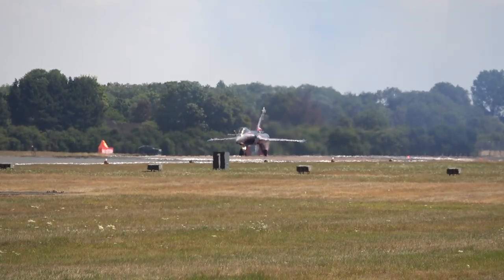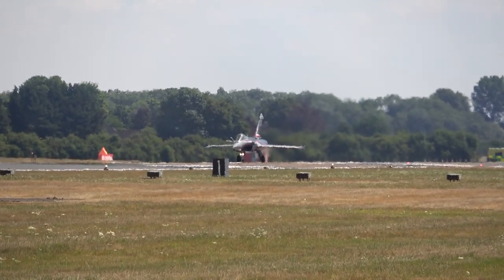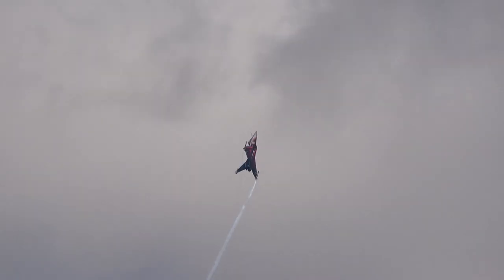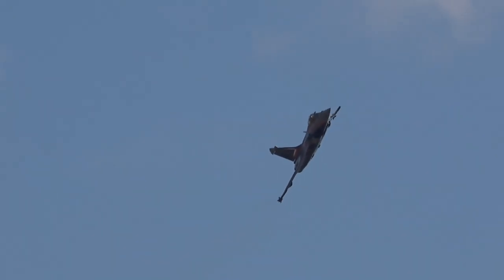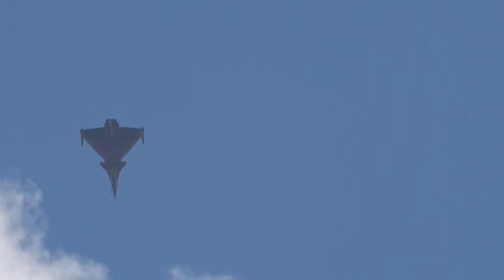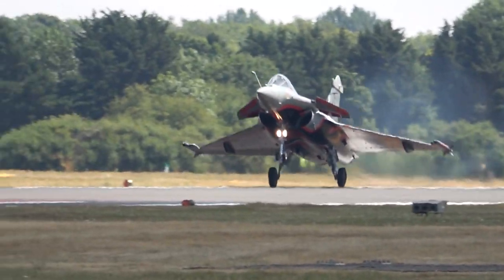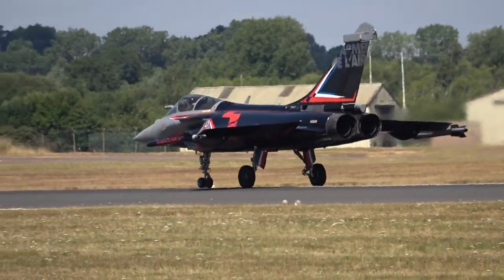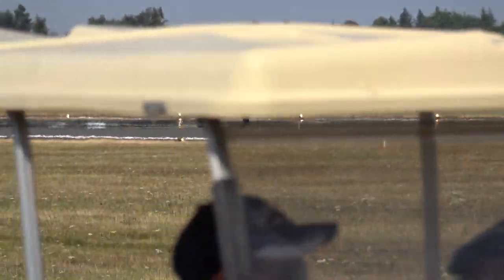French Air Force Rafale Solo Display RIAT Fairford 15-07-2018